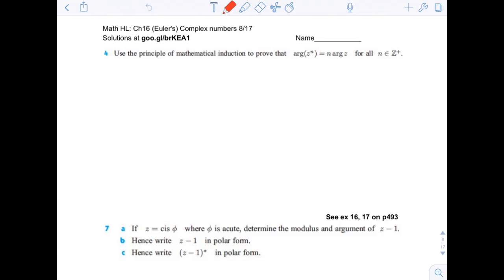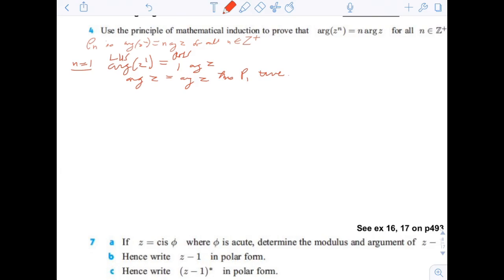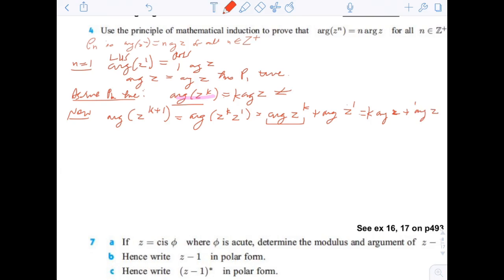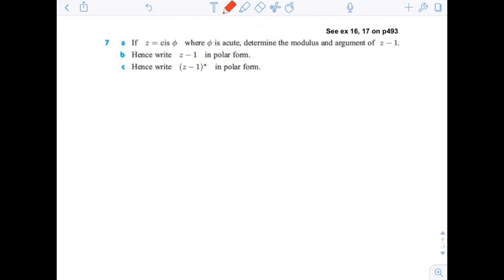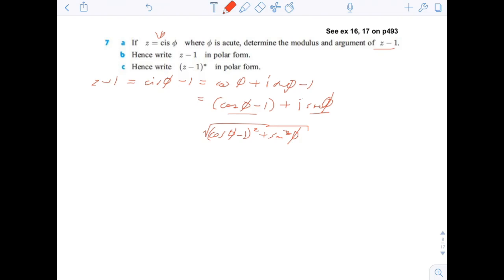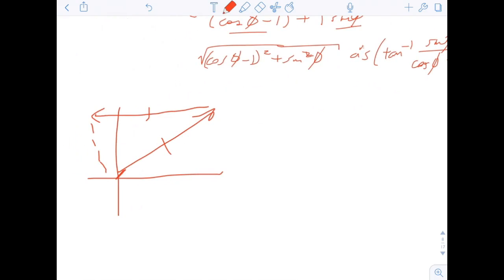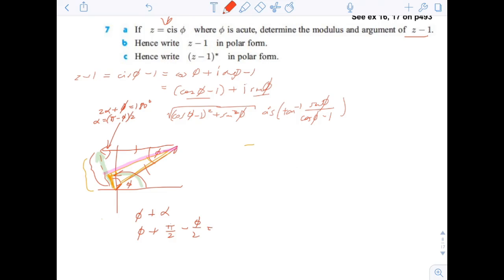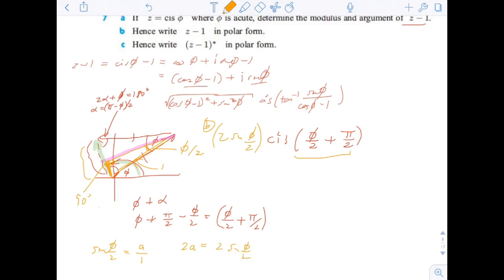MHL eulers complex numbers p8